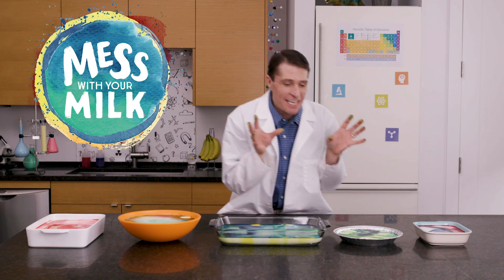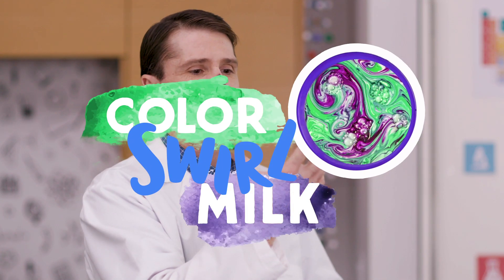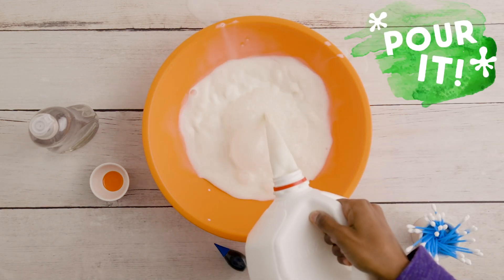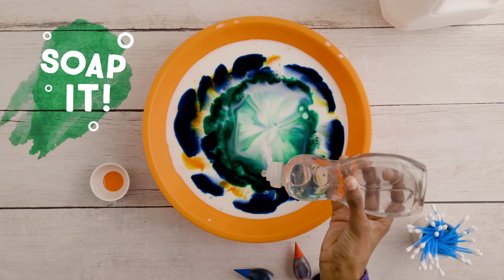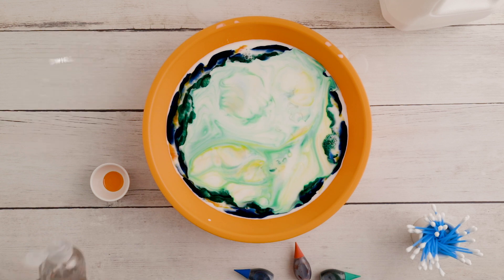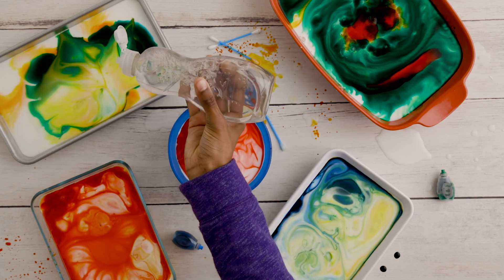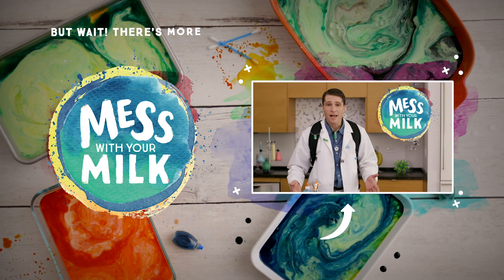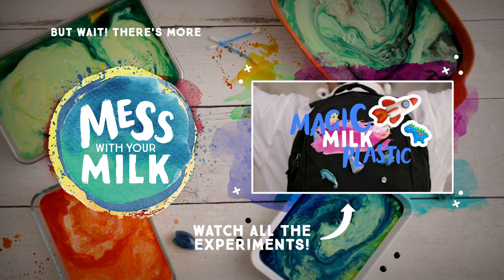MESS WITH YOUR MILK: Milk Color Swirl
Don’t just drink your milk—mess with it!

You probably already have everything you need in your kitchen to make your milk dance in a swirling rainbow!

With these step-by-step directions, you can make your own Milk Color Swirl

Why It Works: Inside milk there is water and fat. When you add dish soap, the soap molecules bond with milk’s fat molecules. This BFF bond pushes everything out of its way, including water molecules and food color. That’s what makes the colors move and fall into fun, swirly patterns!

Craving more cool MWYM experiments to try? Look no further